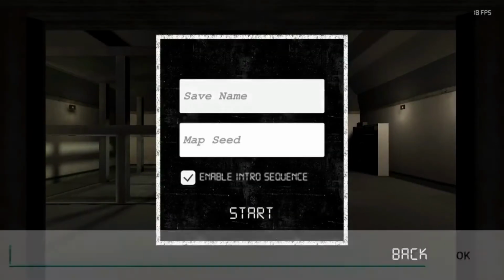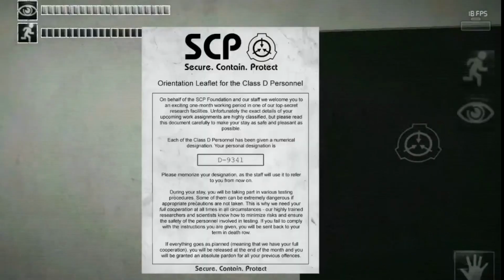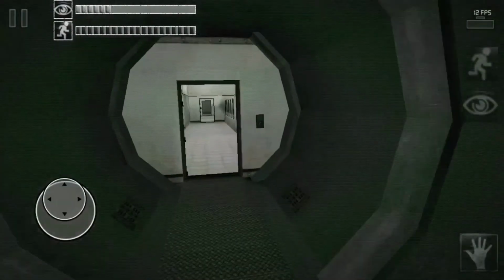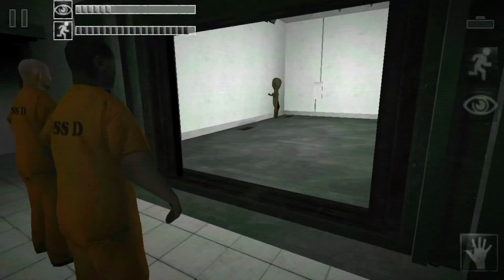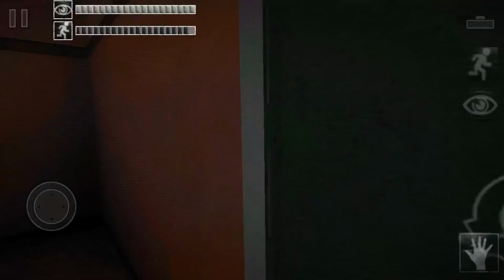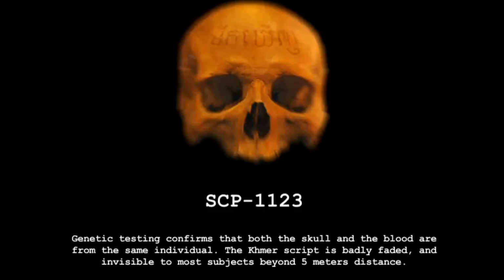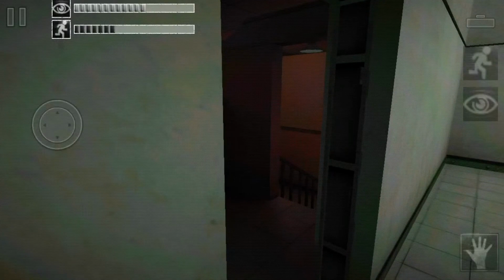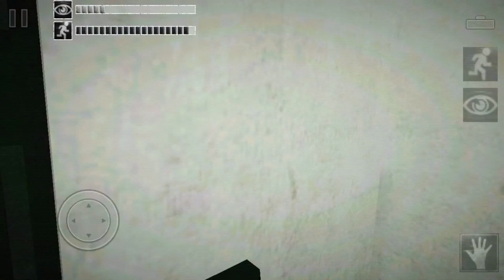THIS IS NOT WHAT I WAS PAID FOR | SCP Containment Breach - Part 1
This is a horror game from SCP called SCP Containment Breach. The scp used in this game is SCP-173 and many more but i have not encountered them. For now i have only played with  SCP-173 and some SCP lizards (Don't know the number). So far it is going good and i am really enjoying the game. This is not official game and in addition to that this is early access of this game so some bugs and glitches are here. Somethings i don't like about this game is (i will tell that in the last part as a review). But anyways hope you got spooked and enjoyed the game and video. You can play this yourself 👇.

Peace!